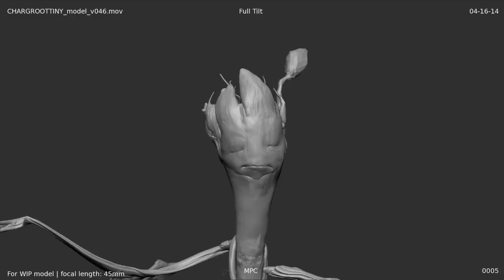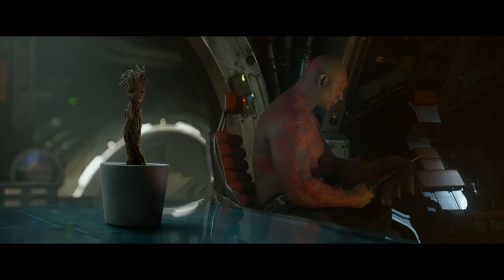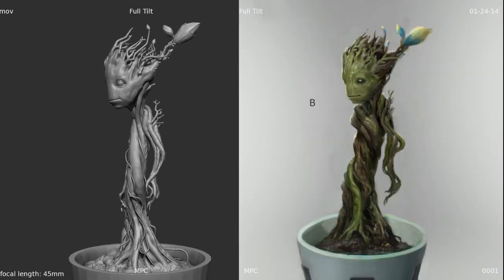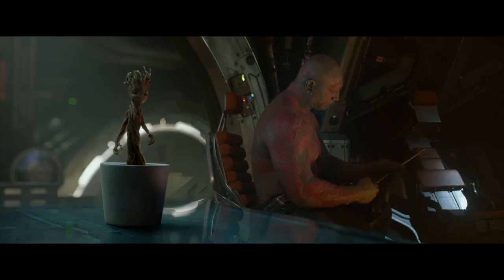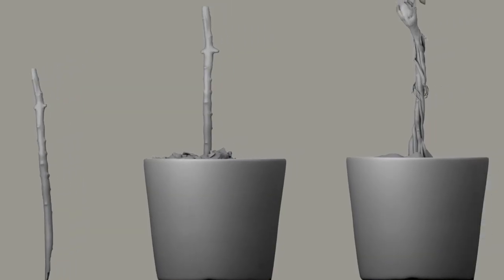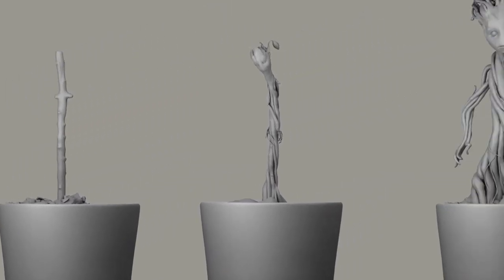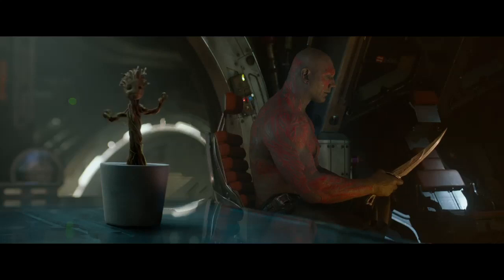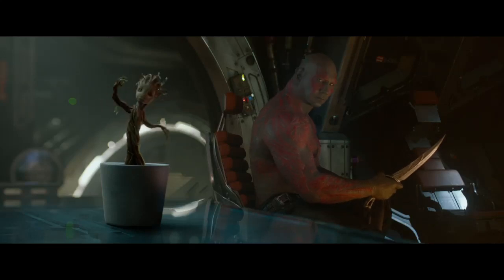Guardians of the Galaxy:Designing Baby Groot Blu-ray / DVD Bonus Feature | ScreenSlam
The Guardians of the Galaxy
Director:James Gunn
Starring: Chris Pratt, Vin Diesel, Bradley Cooper, Zoe Saldana, Dave Bautista, Karen Gillan.

A group of intergalactic criminals are forced to work together to stop a fanatical warrior from taking control of the universe.

Check out Movie Behind the Scenes, Interviews, Movie Red Carpet Premieres, Broll and more from ScreenSlam.com

Part of the Maker Studios